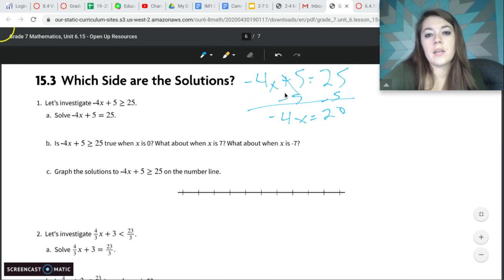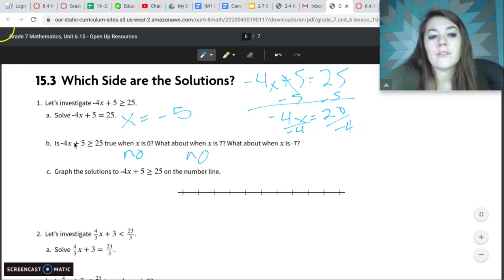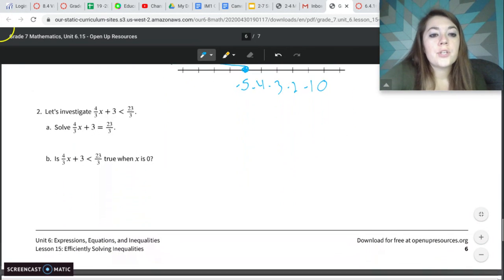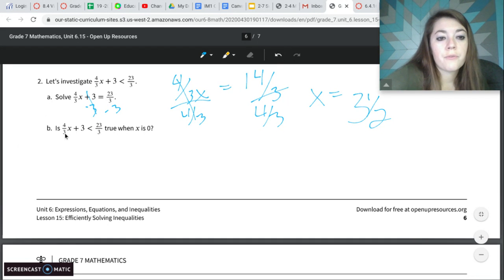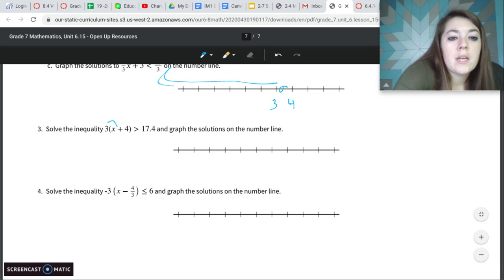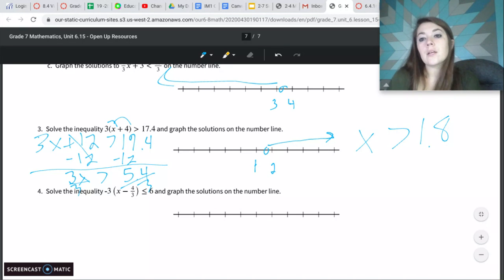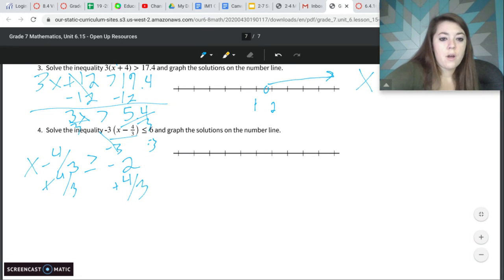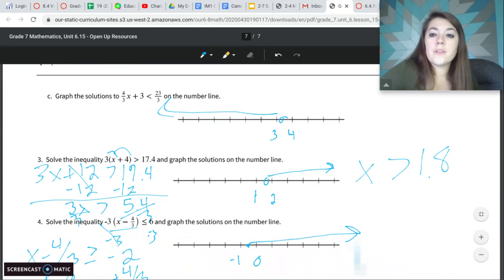Week 5 7th Xcel 7.6.14 & 15 part 2